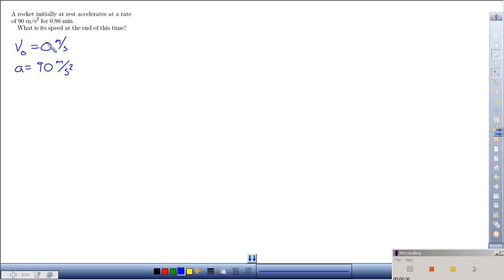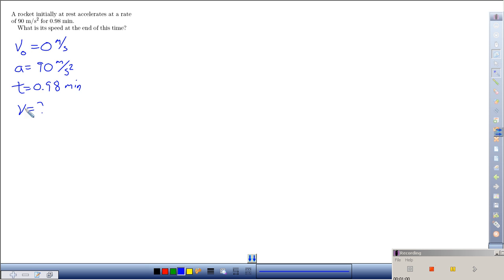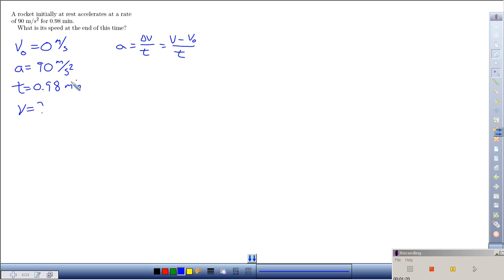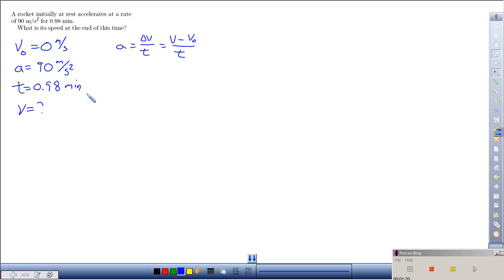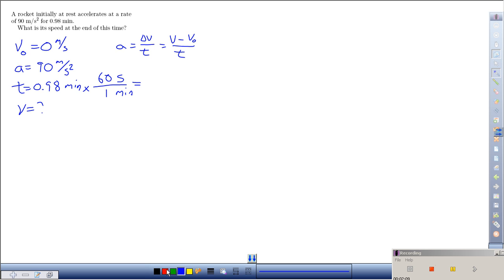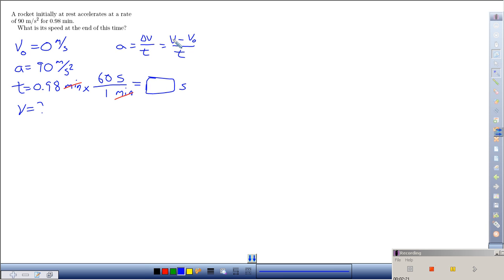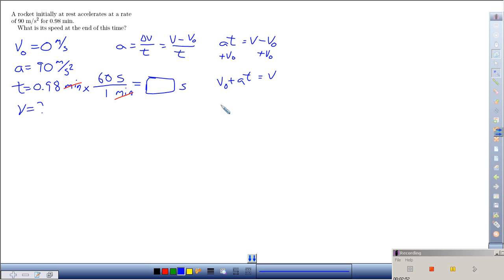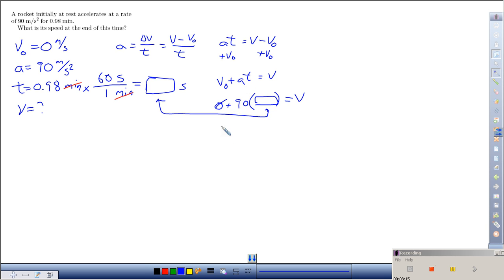HW 03 Q 11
A rocket initially at rest accelerates at a rate
of 90 m/s2 for 0.98 min.
What is its speed at the end of this time?